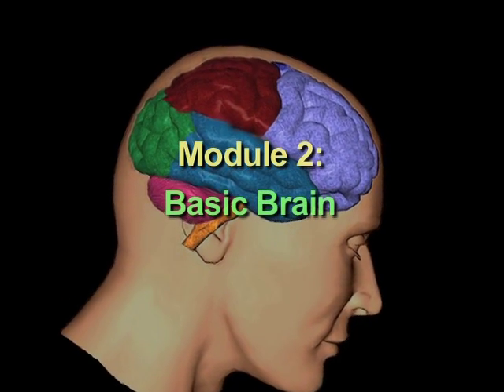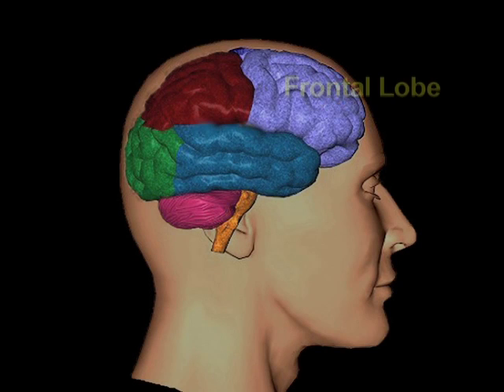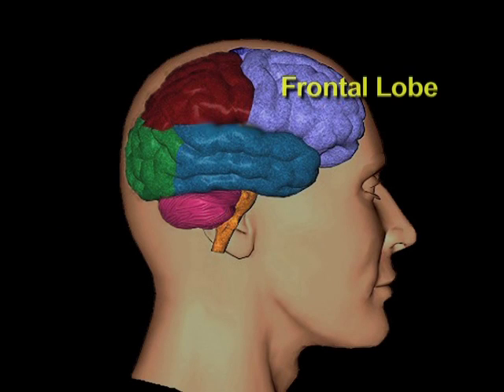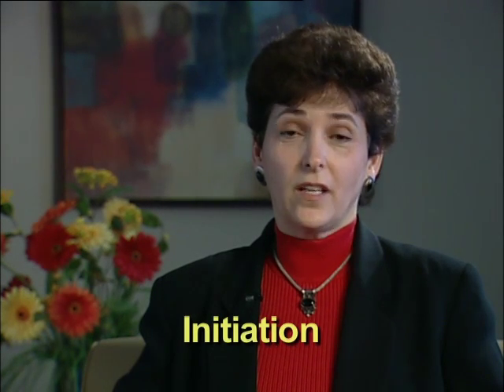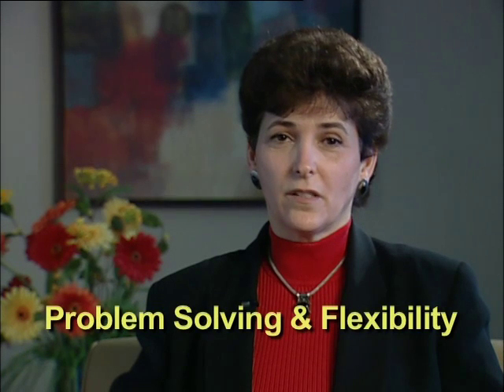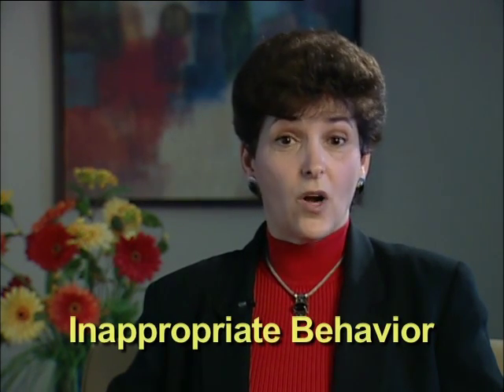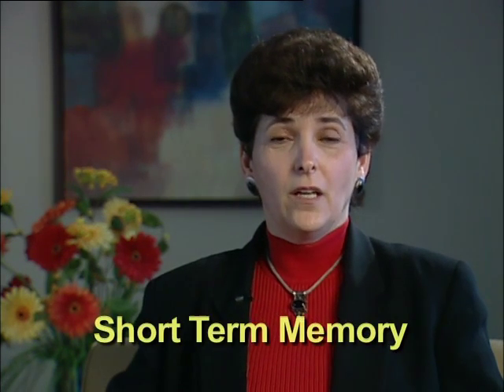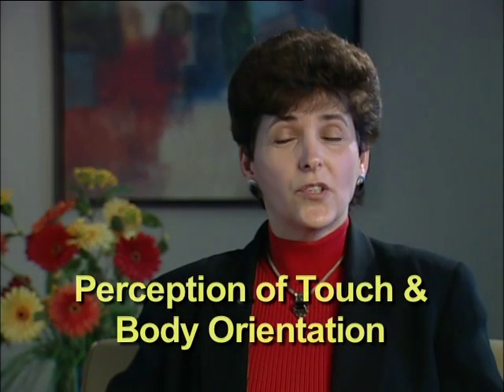Making a Difference #2: Basic Brain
Learn how the brain functions and how injuries can differ depending on which part or parts of the brain were damaged.